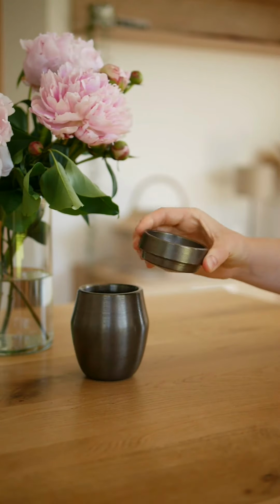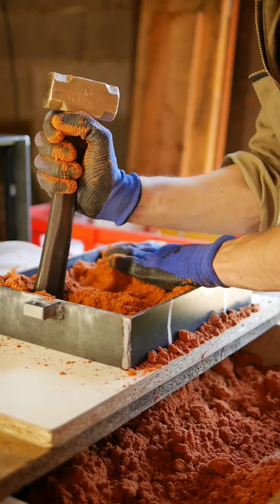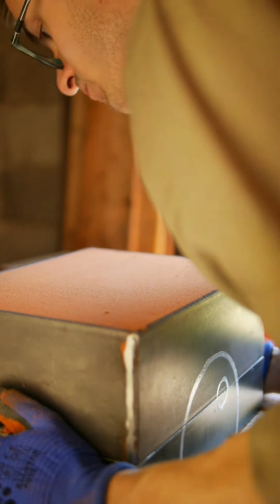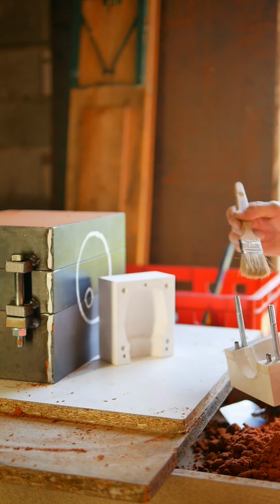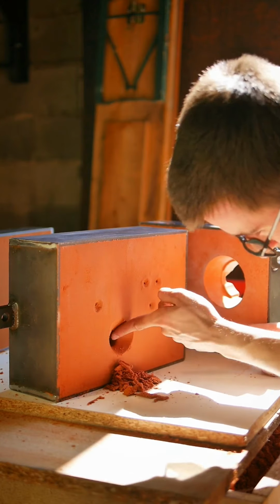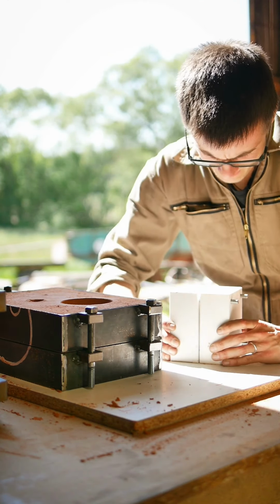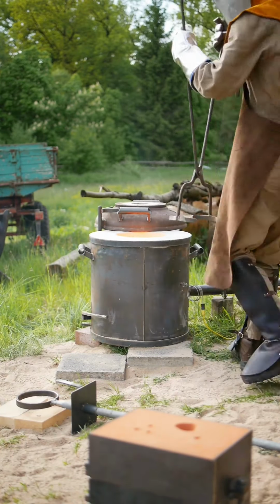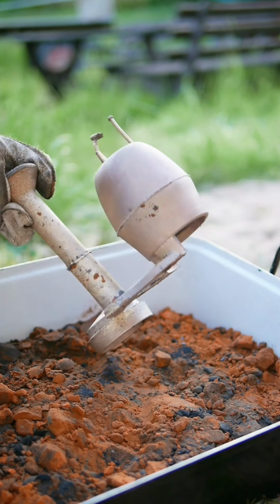sand-casting a LIDDED JAR from 3D printed patterns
the whole process of moulding 3D printed PLA models in oil-bound foundry sand, using a three-part box with a sand core and pouring over 1100°C hot bronze to create a jar with lid.